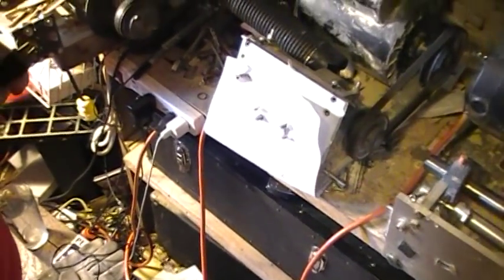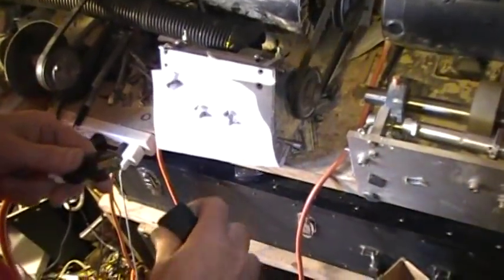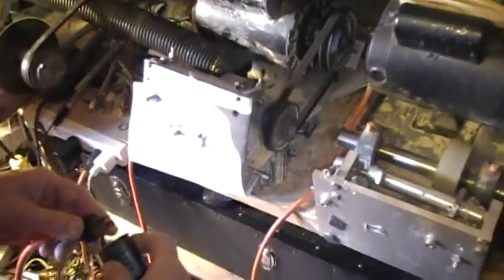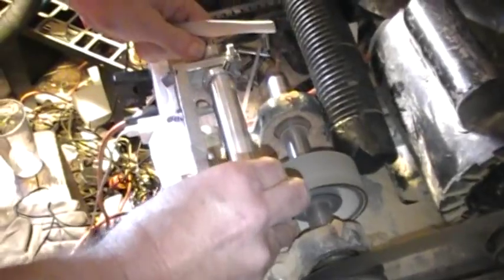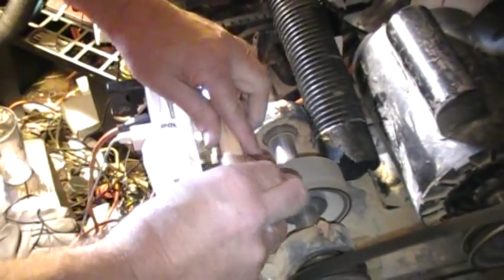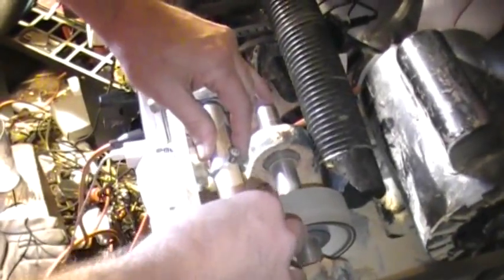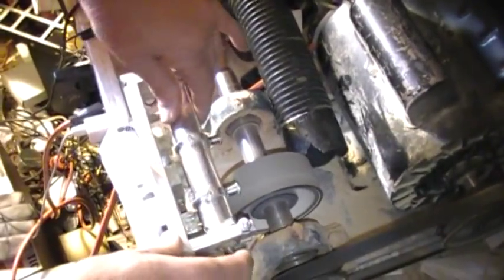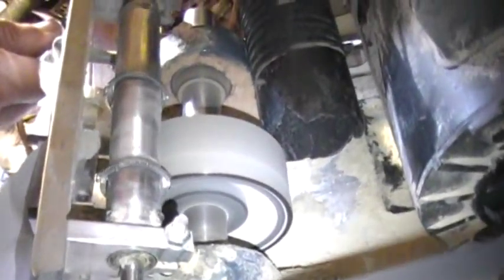Profiling Contra and Bassoon cane.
Shows my machine for quick crosscut profiling of bassoon or contra cane.  In this case it is contra cane.  It doesn't show a good picture of the results but it does show the process and speed.